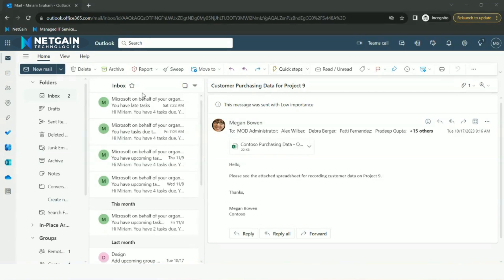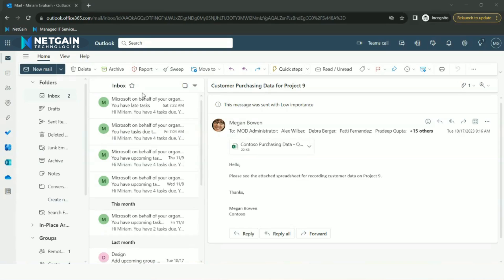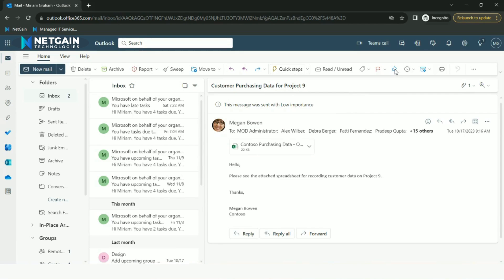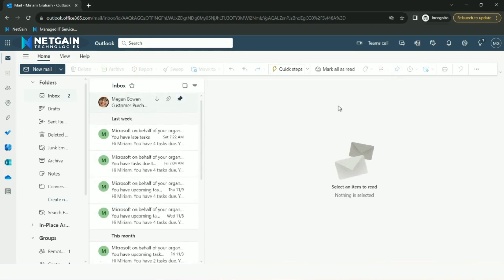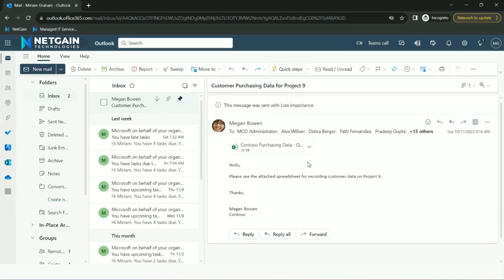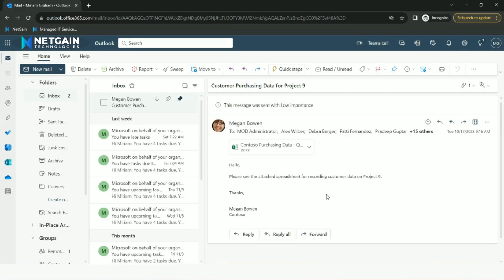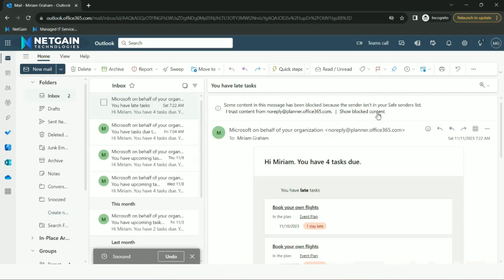How To Pin, Flag, and Snooze Emails in Microsoft Outlook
In today's tech tip, we share how to pin, flag, and snooze emails in Microsoft Outlook.